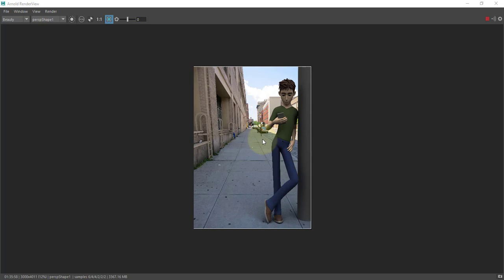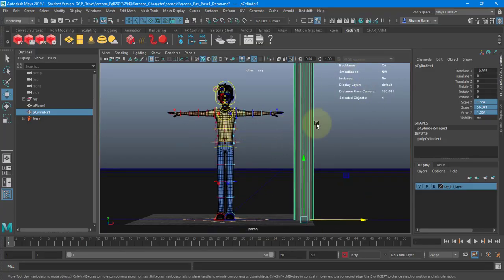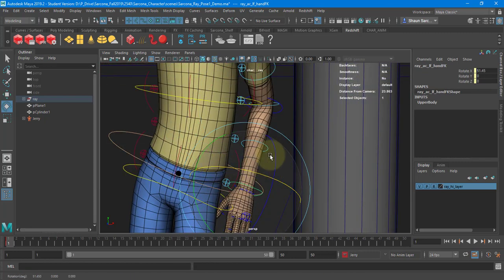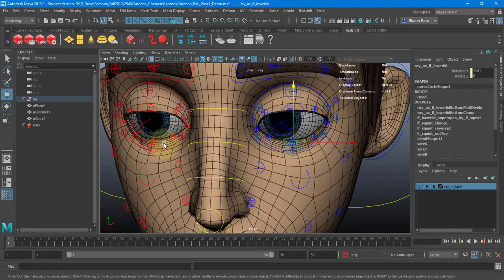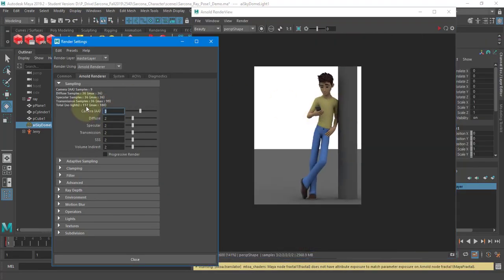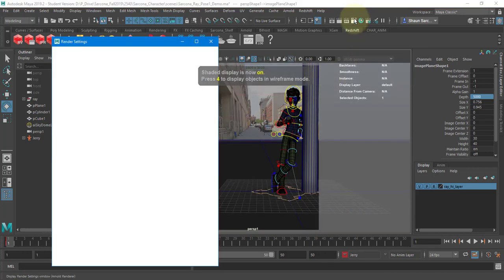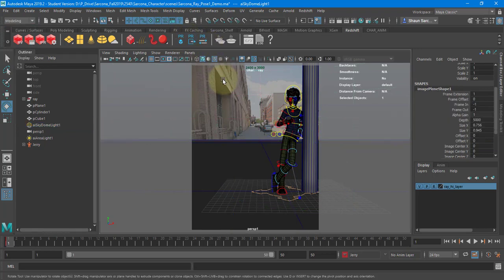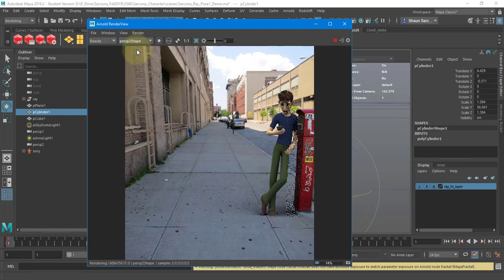2540 Character Posing